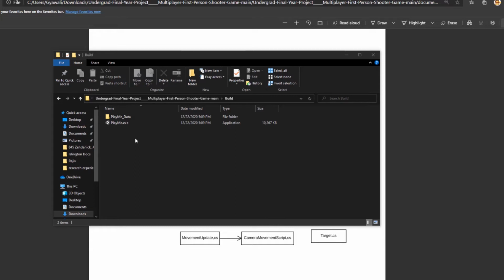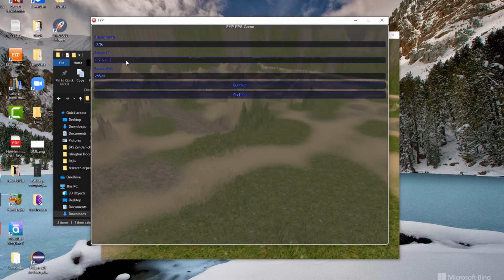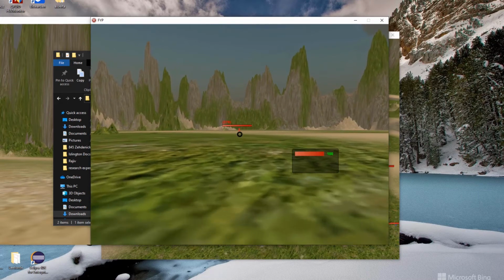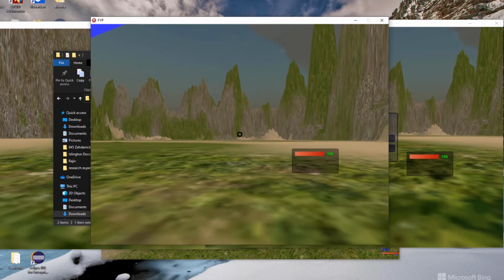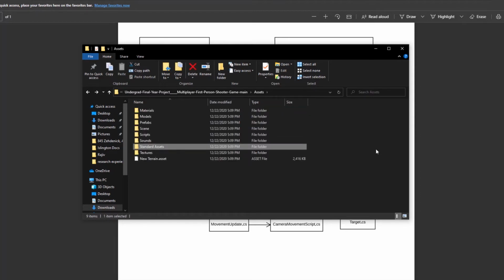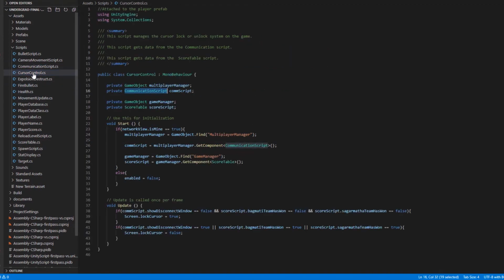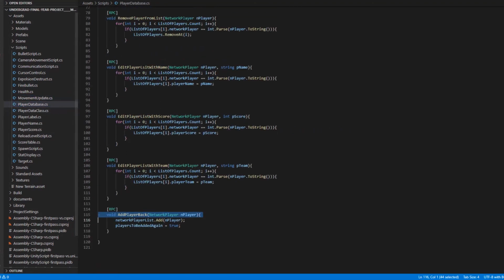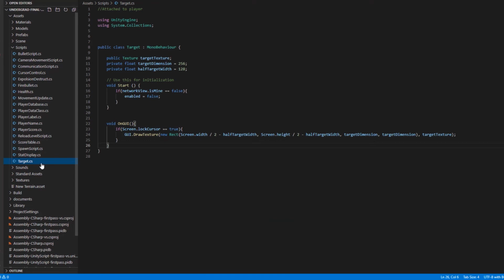My Undergraduate Final Year Project | First Person Shooter | Multiplayer